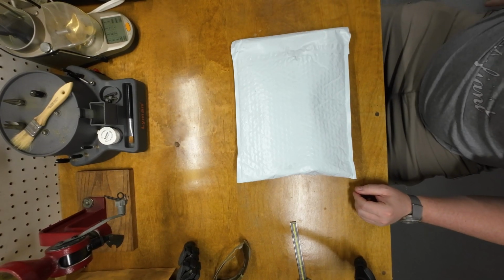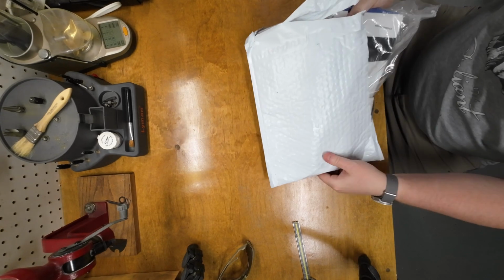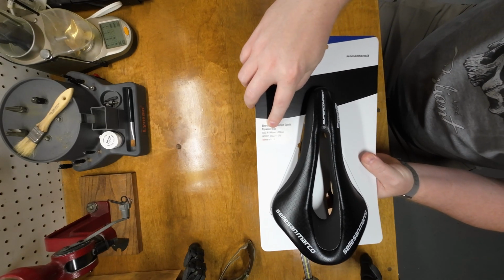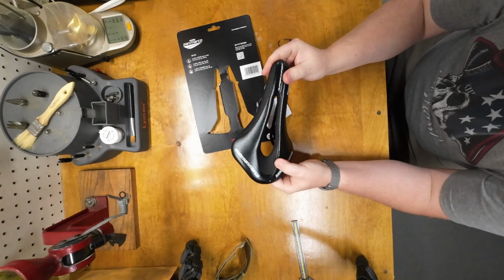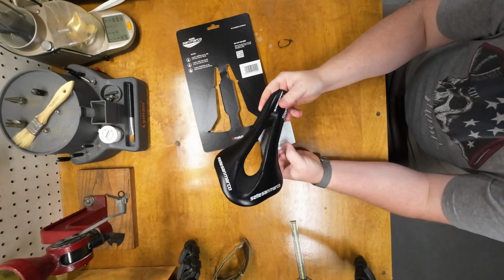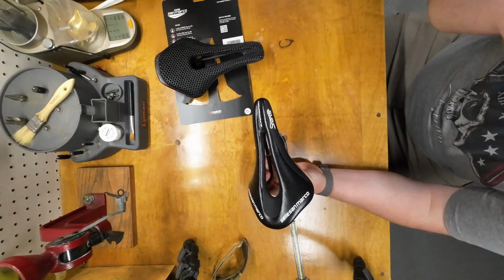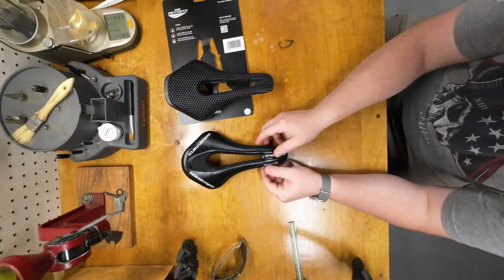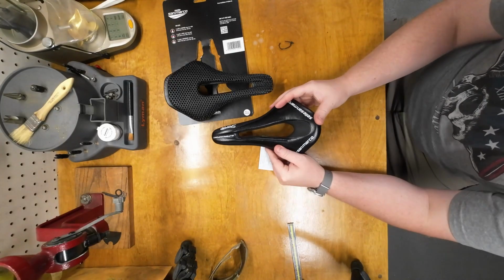selle san Marco dynamic super comfort